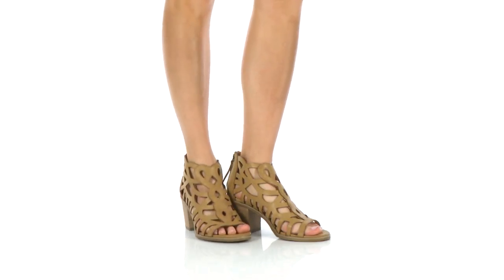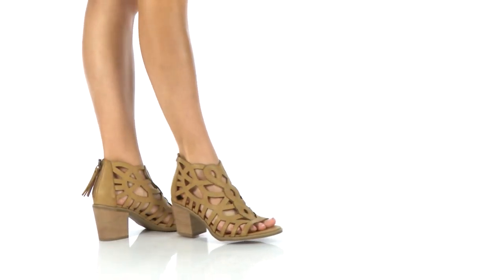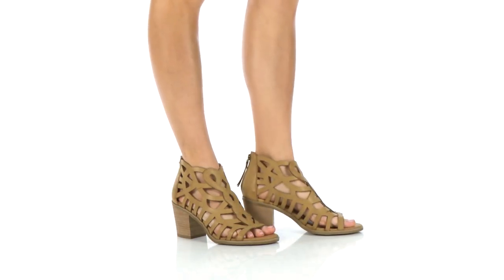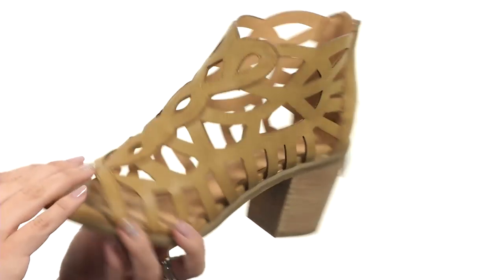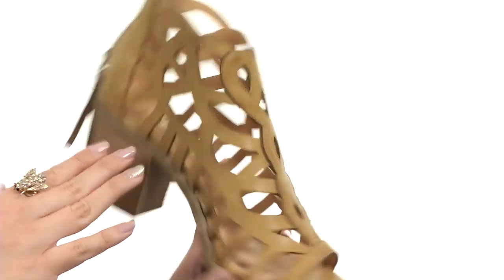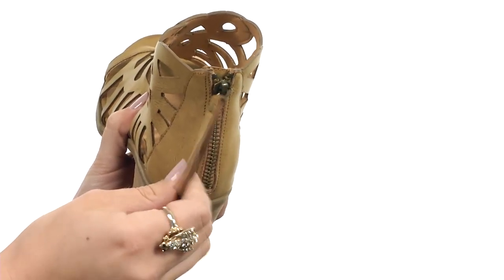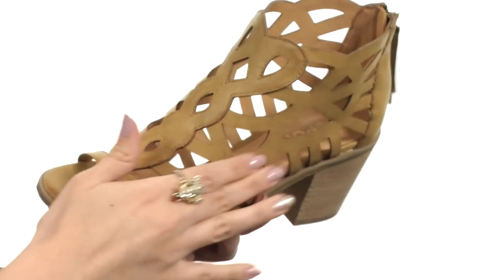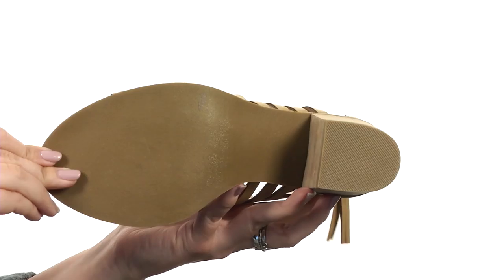Report Florette SKU:8848512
Stay spot on this season with the chic and versatile Florette sandal!
Synthetic upper.
Back zippered closure.
Open toe.
Caged silhouette.
Man-made lining.
Man-made outsole.
Imported.
Measurements:

    Heel Height: 2 in
    Weight: 12 oz
    Platform Height: 1⁄2 in